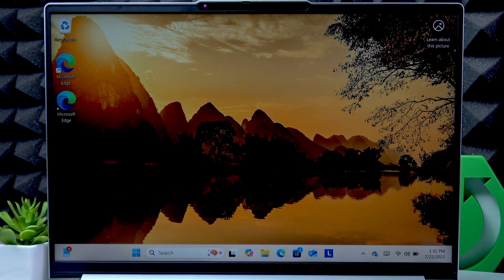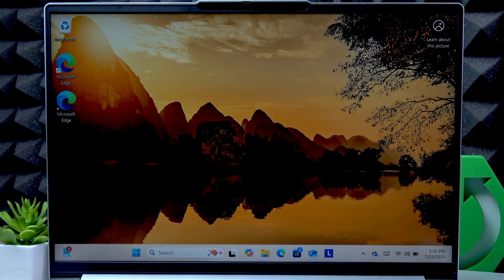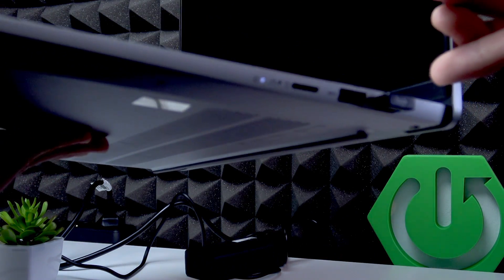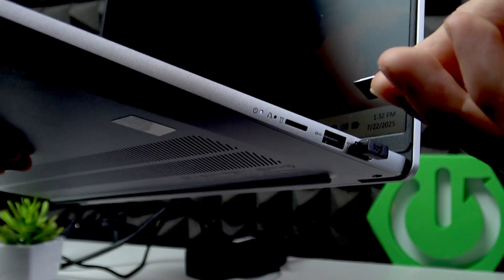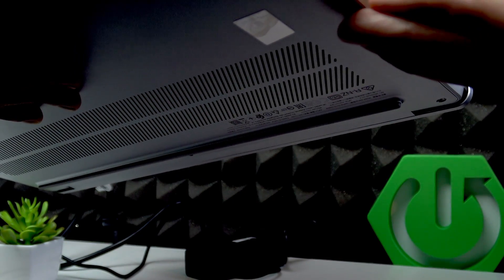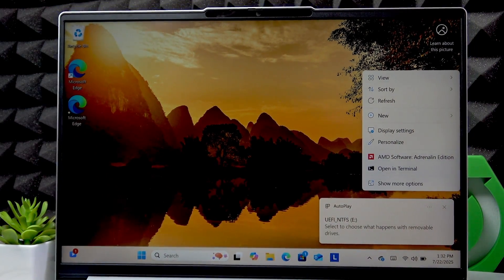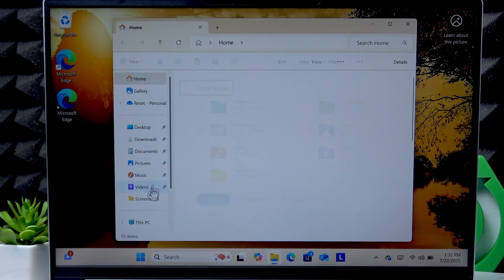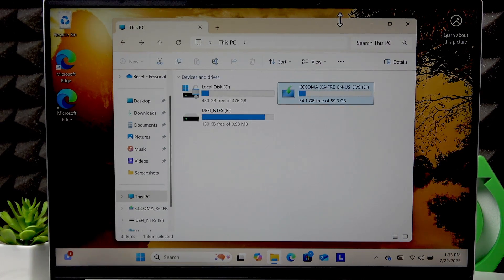LENOVO IdeaPad Slim 5 – How to Insert SD Card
If you want to use an SD card with your LENOVO IdeaPad Slim 5, this video will show you the simple steps to insert a micro SD card into your laptop. Learn how to properly locate the SD card slot, insert the card with the correct orientation, and check if your laptop recognizes the card in File Explorer. We also cover how to safely remove the SD card when you're done. Whether you're expanding your storage or transferring files, this guide will help you use SD cards with your LENOVO IdeaPad Slim 5 easily and safely.

How to insert SD card in LENOVO IdeaPad Slim 5?
How to check if SD card is recognized on LENOVO IdeaPad Slim 5?
How to safely remove SD card from LENOVO IdeaPad Slim 5?

0:00 Introduction
0:08 Does LENOVO IdeaPad Slim 5 support SD cards?
0:20 Removing micro SD from SD adapter
0:28 Locating the SD card slot
0:37 Inserting the micro SD card
0:59 Checking SD card recognition in File Explorer
1:16 How to remove the SD card safely
1:34 Outro